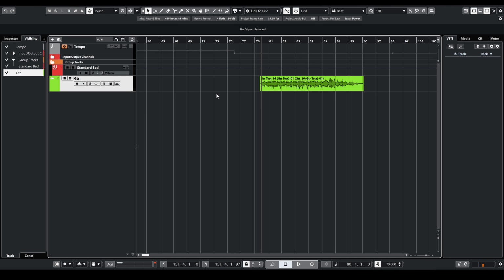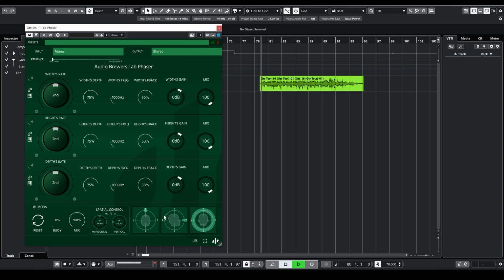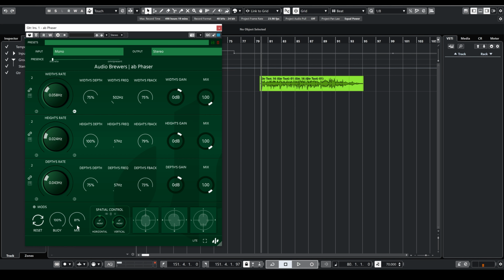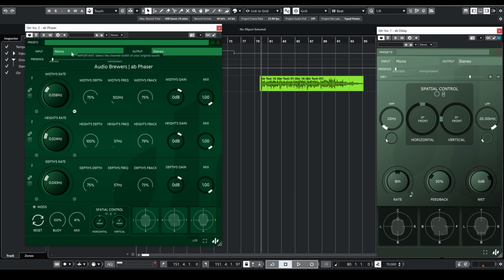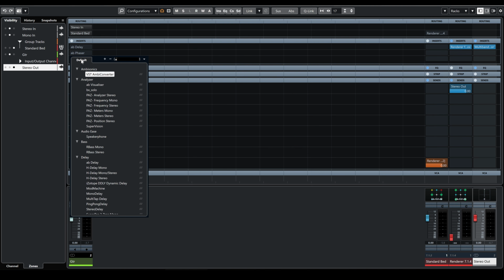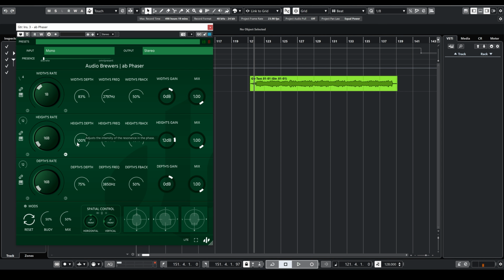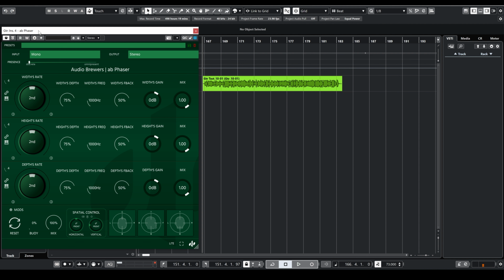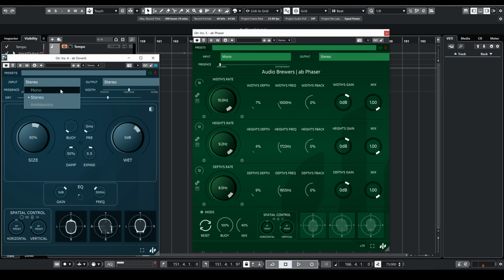Immersive Guitars? Pt. 1 - ab Phaser Walkthrough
‘ab Phaser’ is a three-dimensional phaser natively compatible with Mono, Stereo, and Ambisonics signals, ‘ab Phaser’ works in Higher Order Ambisonics under the hood, which makes it compatible with any speaker array imaginable, including Dolby Atmos.

With ‘ab Phaser’ you can tweak and adjust independently the phase sweeps happening not only in the Width, Depth, and Height of your signal - but also in the Front, Back, Left, Right, Top, or Bottom separately - offering a new level of customization in your sound manipulation.

‘ab Phaser’ is perfect for musicians and sound designers who want to get in-depth with their audio productions, offering precise new ways of approaching sound for a tailored result. You can work in traditional ways or experiment, adjusting each aspect independently to get innovative results.

‘ab Phaser’ is compatible with Mono, Stereo, and Ambisonics sources (1OA through 7OA*) and will output Stereo and Ambisonics signals that can later be decoded to ANY speaker array. From Binaural, to Surround and even to Dolby Atmos arrays.

This means that even if you have a Monophonic recording, you can create a fully three-dimensional space that can embrace you in your Dolby Atmos mix, everything in a matter of seconds! Pretty cool.
Finally, ‘ab Phaser X’, is a Stereo Phaser using the same engine, but designed for iOS devices (iPhone and iPad)

SPEFICIATIONS
Compatible with Windows 10+, MacOS (Intel, Silicon 10.13+), and iOS devices (X version)
AAX | VST3 | AU | AUv3

Timeline
0:00 Intro
1:00 Clearn Guitar (Stereo)
8:38 Distorted Guitar (Stereo)
12:25 Gritty Guitar (Stereo)